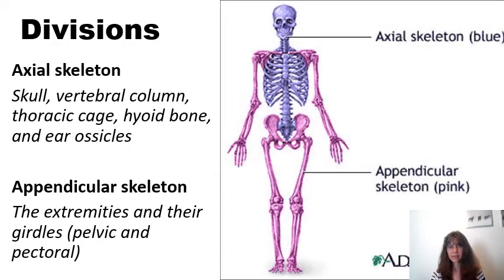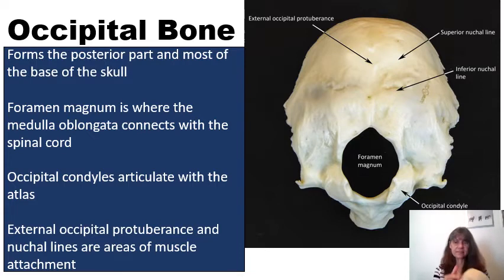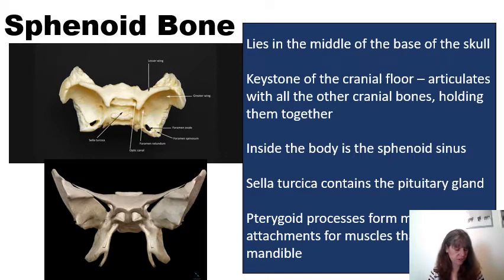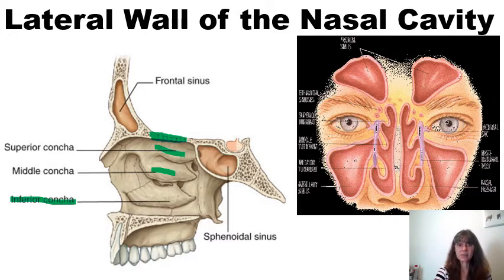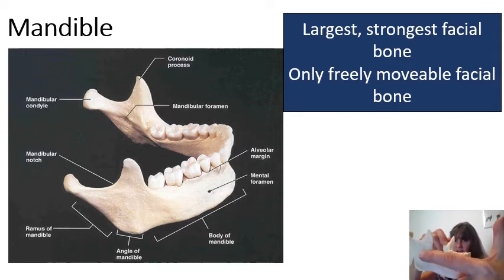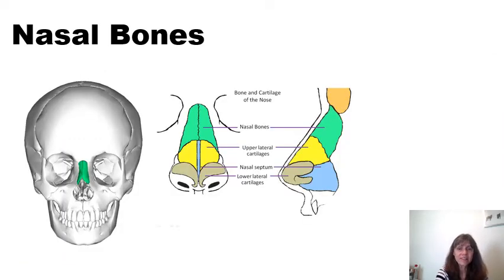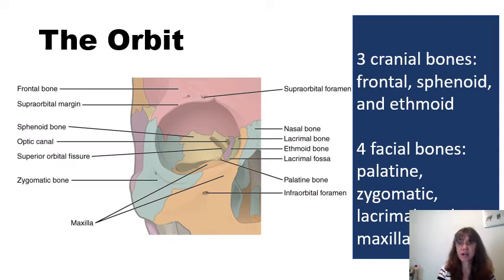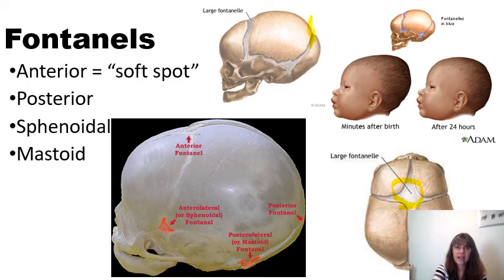Chapter Seven Part 1 -2 The Axial Skeleton